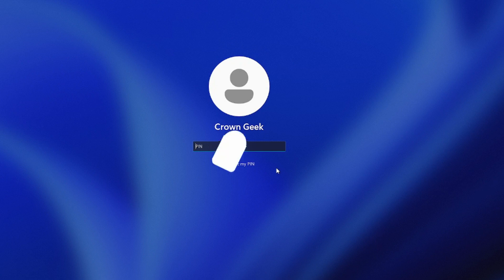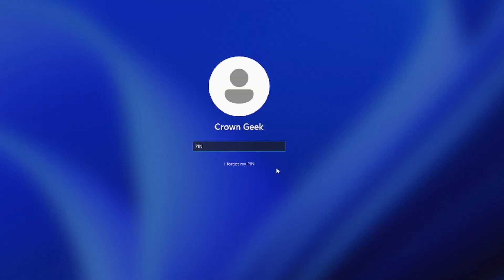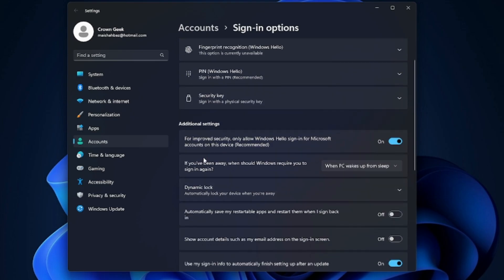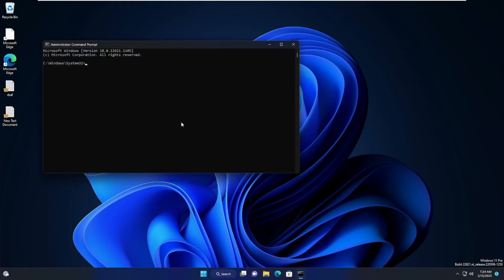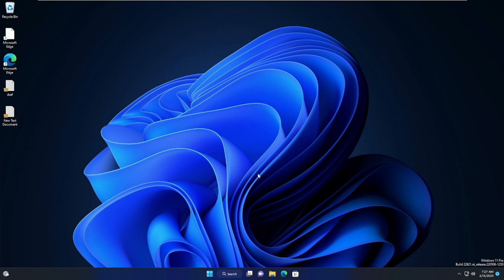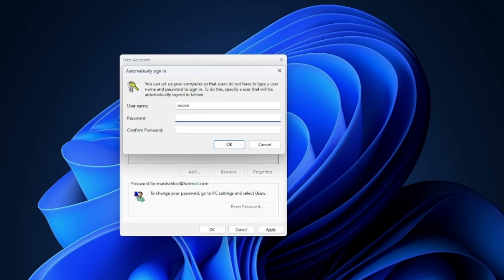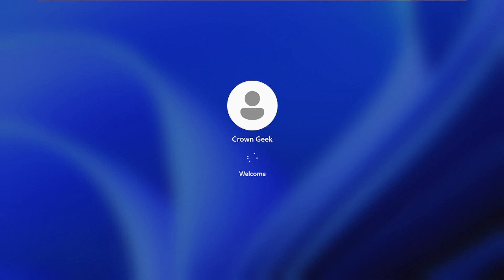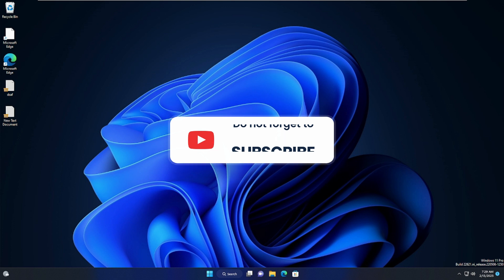How to Disable Windows 11 Login Password and Lock Screen | Remove Password From Windows 11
You can also Disable Password Windows 11 Login Password and Lock Screen with Passfab 4Winkey. Remove Password From Windows 11/10 Easily in Seconds.

Are you tired of having to enter a password every time you turn on your computer? With this video, you'll learn how to easily remove the lock screen and login password from Windows 11. No more remembering or typing in passwords - just follow along with these simple steps and get back to enjoying your computer faster! Get ready to say goodbye to pesky passwords!

☑ Watched the video!
☐ Liked?

How do I turn off the lock screen password in Windows 11?
How to bypass Windows 11 login screen?
how to disable lock screen on windows 11
disable lock screen windows 11 registry
disable welcome screen windows 11
how to put password on lock screen windows 11
windows 11 lock when screen turns off
windows 11 lock screen pin
windows 11 disable lock screen timeout
how to remove password from lock screen windows 10
remove windows 11 login password